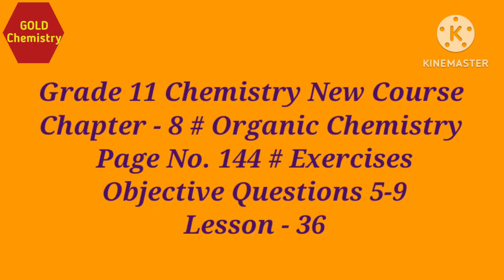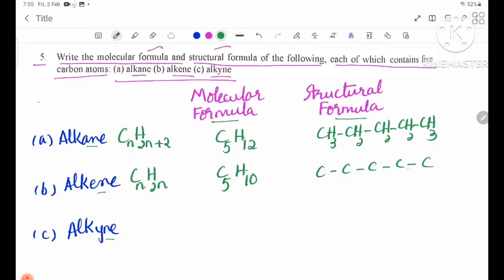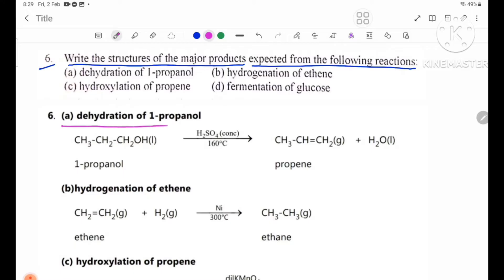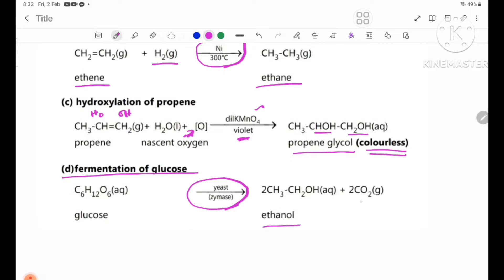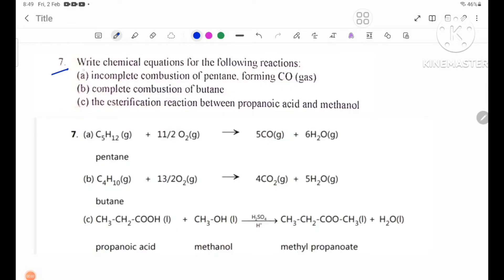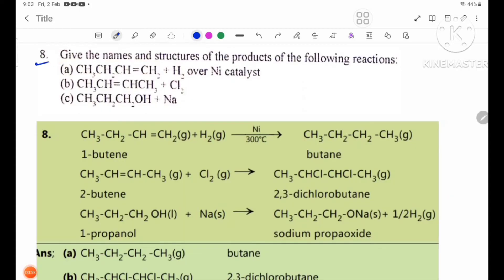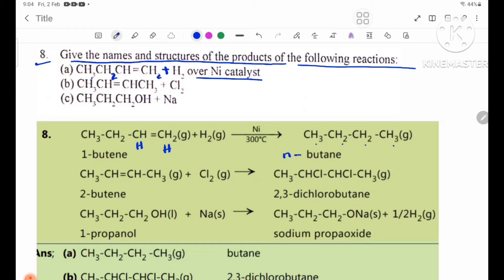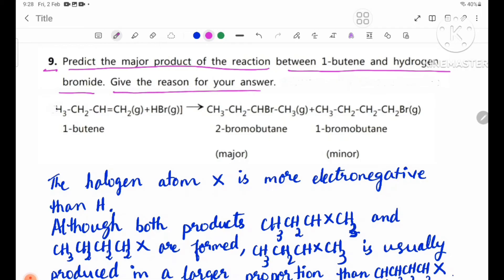Grade 11 Chemistry New Course Organic Exercises No, 5 to 9